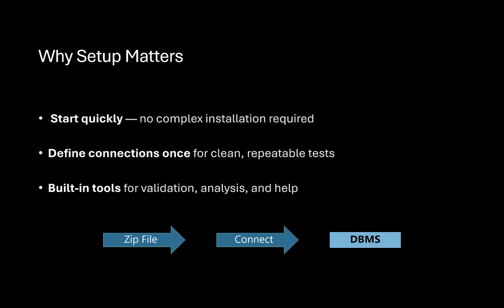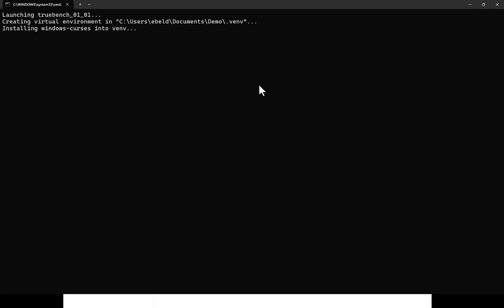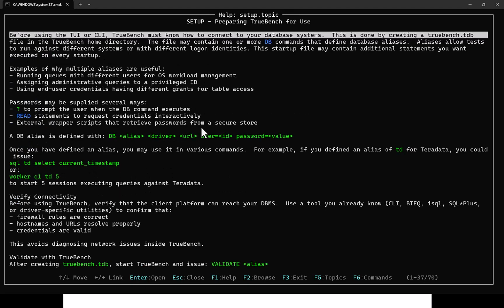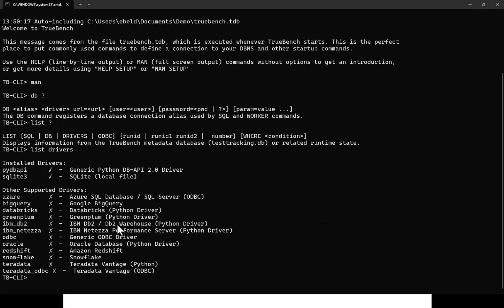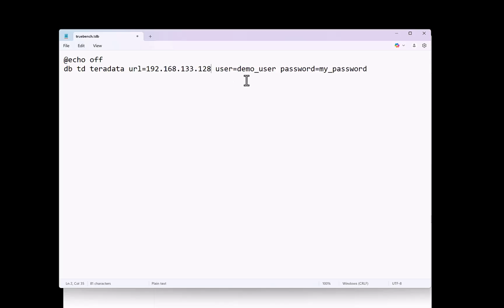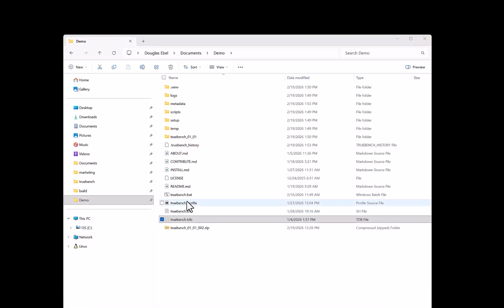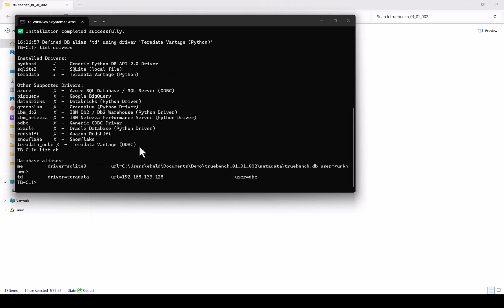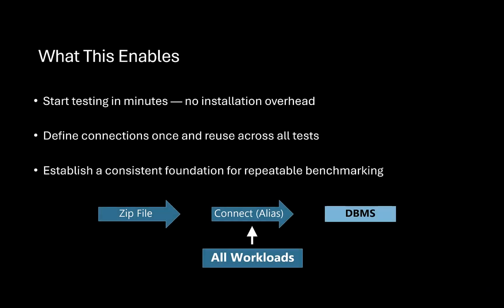Quick Install & Setup — Run Your First Test Fast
In this video, we go from download to running your first TrueBench test—quickly and with minimal setup.

TrueBench is designed to reduce the friction of getting started.
Instead of complex installation steps or environment configuration, you can begin with a simple download, connect to your database, and execute a test.

The objective is fast time to first result.

In this walkthrough, we:
• download and extract the TrueBench package
• establish a connection to a database
• execute an initial test to validate setup

This provides a working baseline you can build on in later steps.

While the setup is intentionally simple, the underlying model supports:
• controlled test definition using queries and parameters
• realistic workload modeling
• repeatable execution for performance analysis

This allows you to move quickly from initial setup to meaningful testing.

In the L3 series, we build toward full performance analysis:
L3-1: Define database tests
L3-2: Model realistic workloads
L3-3: Install and run your first test (this video)
L3-4: Build complete test suites
L3-5: Analyze performance and identify root cause

TrueBench is designed for engineers and architects who need reliable performance results without spending days on setup.

Fast setup is important—but what matters is what you do next.
The following videos focus on building realistic workloads and analyzing system behavior under load.